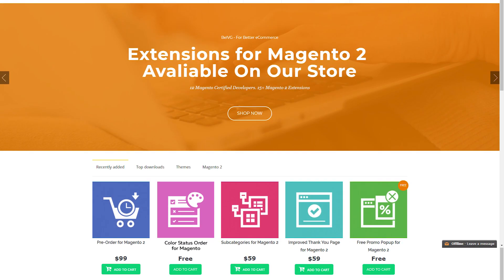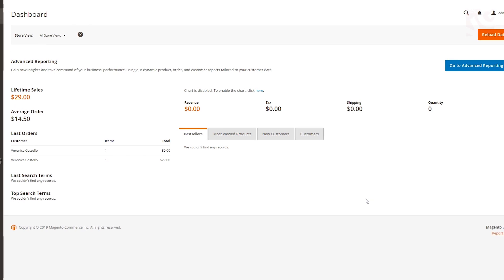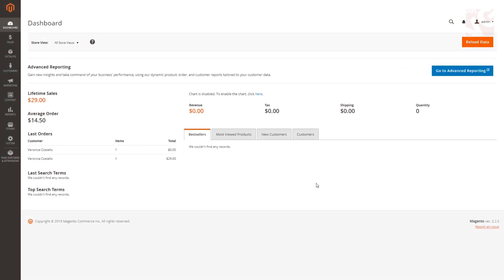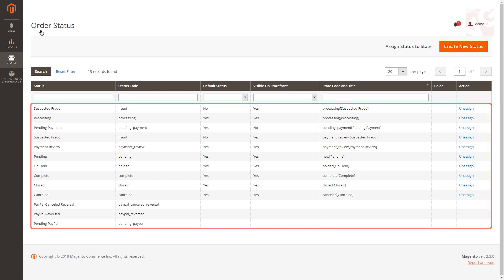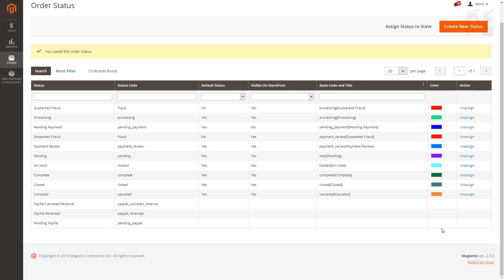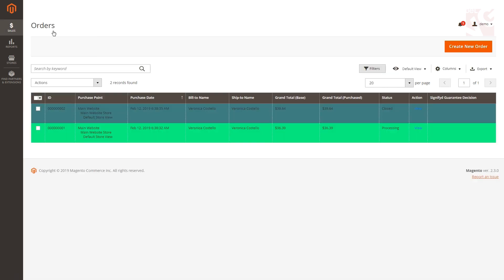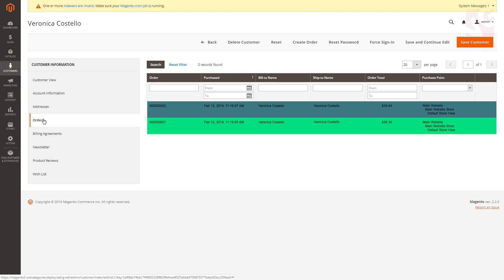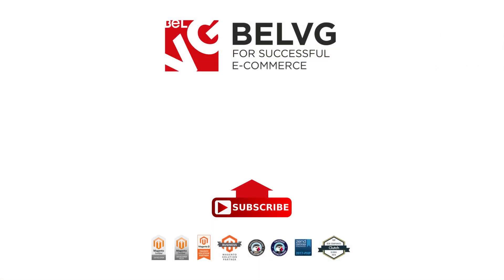How to manage order status in Magento 2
Want to track the orders’ statuses easily? Manage multiple orders or find a specific order quickly? Pick the Color Status Order Module offered by BelVG! Set different colors for the statuses in your backend and make the orders’ distinction visible.

This video outlines how you can make the process of tracking the orders in your online store more visible by highlighting them with different colors.

BelVG is a leading ecommerce development company with 10 years of experience.  We have developed 100+ online stores worldwide including the USA, EU, Australia and Asia. BelVG extensions are installed on 50k websites. Focused on customer’s preferences, our team of certified developers could successfully handles the variety of different ecommerce needs.